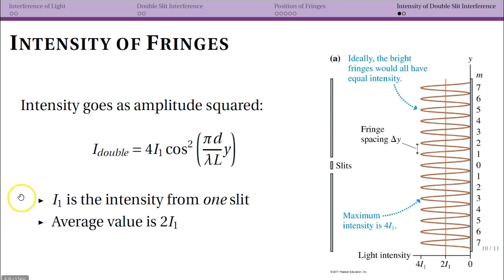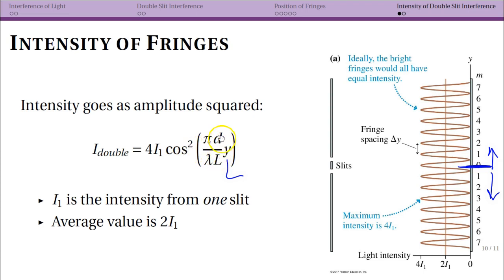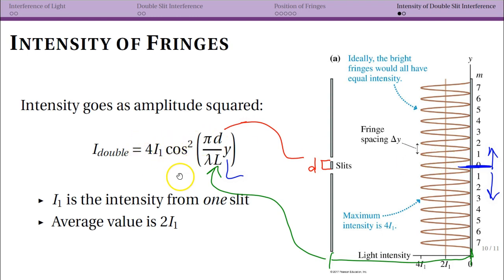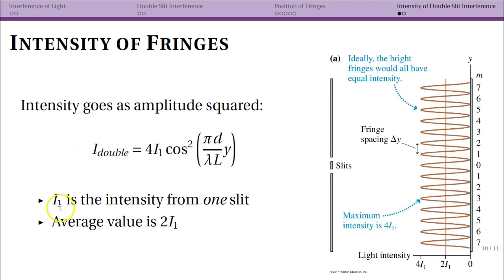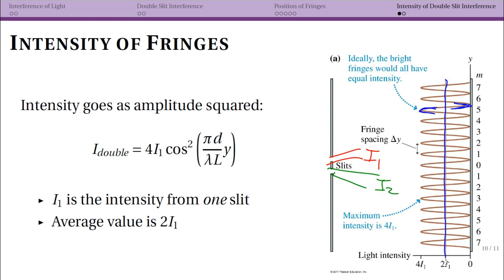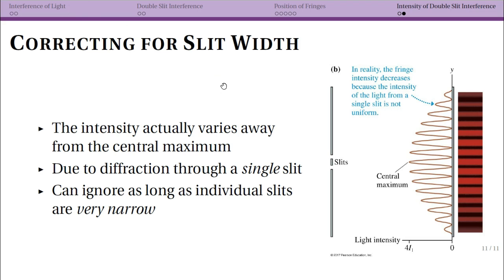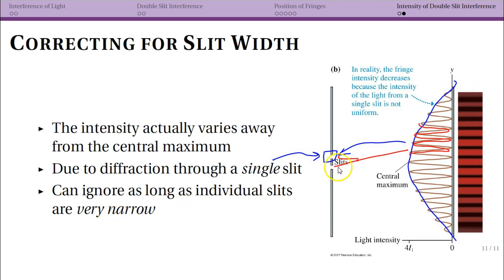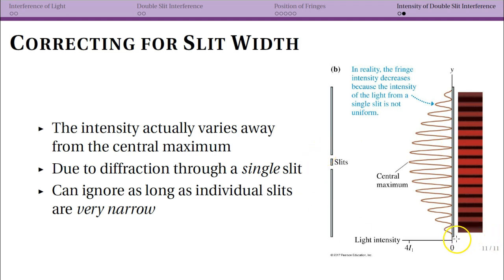intensity of Double Slit Interference (33.2)